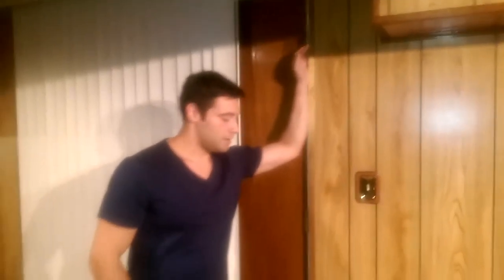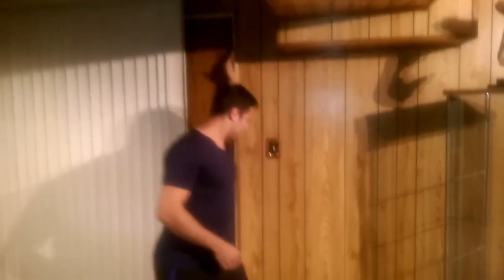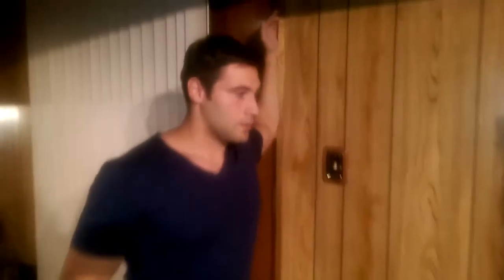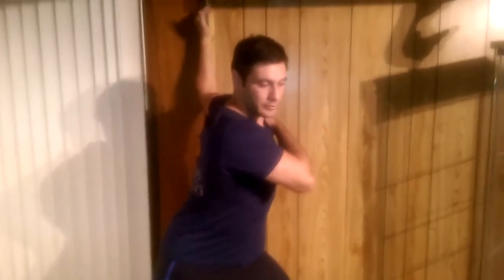Chest stretches for office and car posture.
This is Andrei Iliescu, registered massage therapies, demonstrating some chest stretches for every day office posture issues.